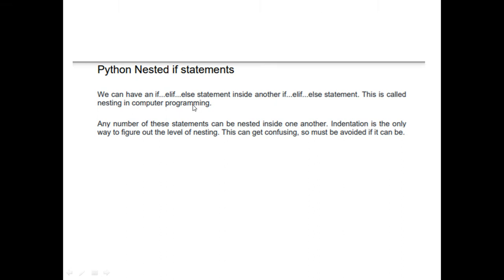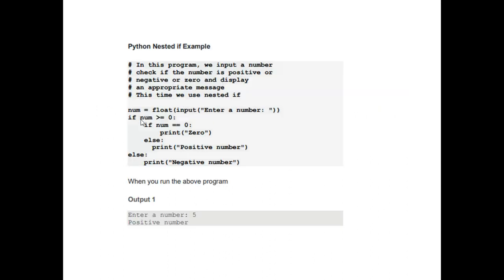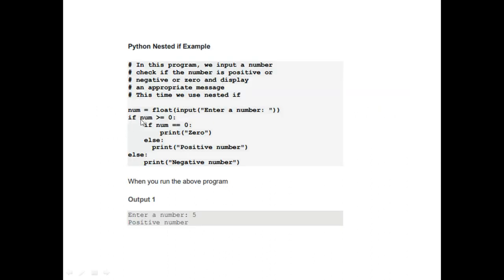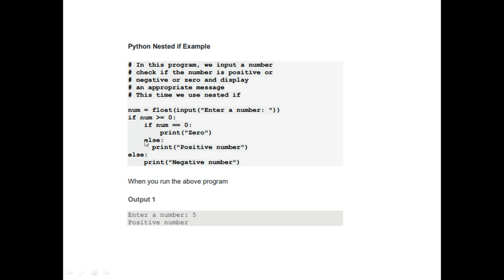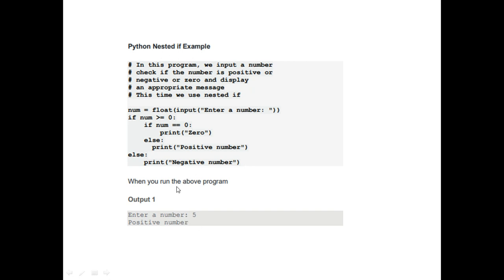Python Unit 5 Part 2 of 3 Decision making statements- nested if | CBSE Class 9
The video includes Decision making statements- nested if simple explanation and examples